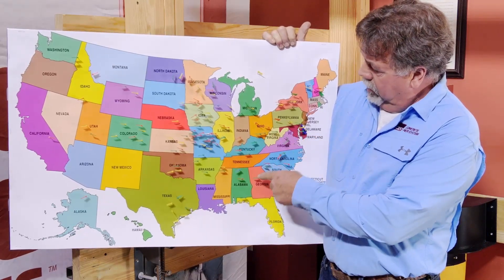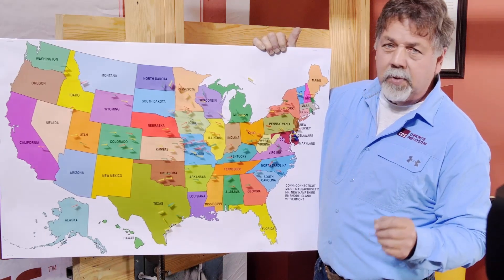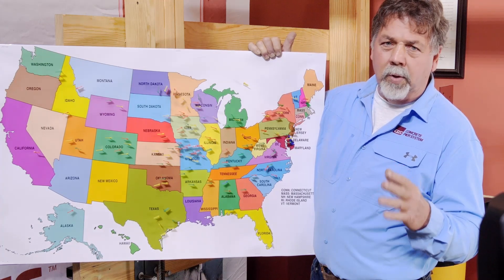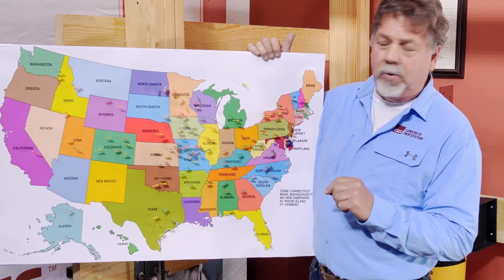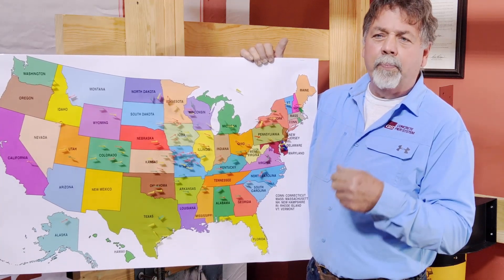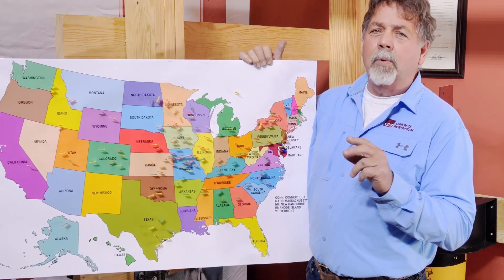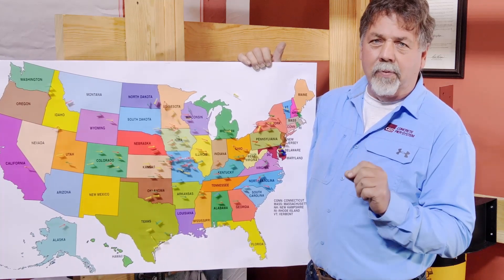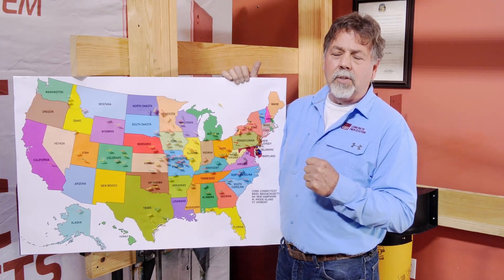How to Choose a Foundation System For a Pole Barn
The CPS Pole Barn Foundation System is used across the nation ranging from new builders to repeat builders or contractors. Our system is easy to use and increases the life and strength of your pole barn. That is why so many chose to use our the CPS foundation system.